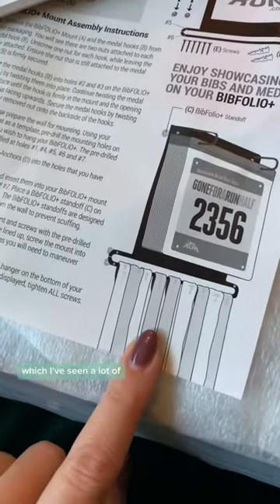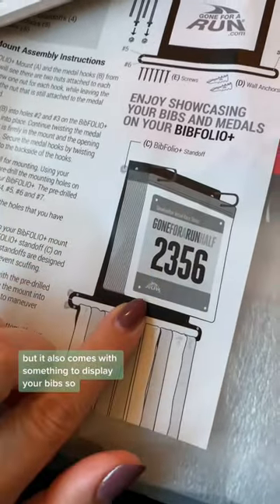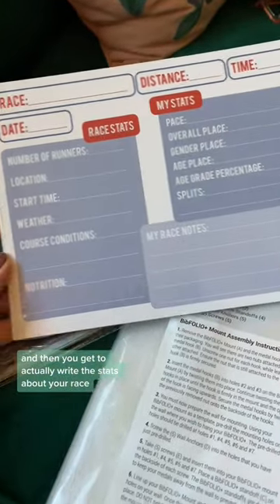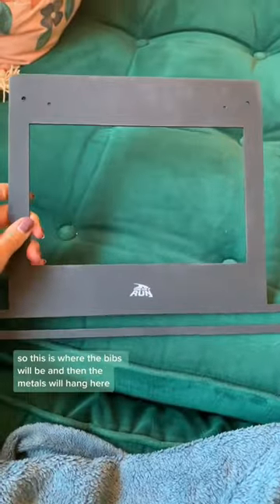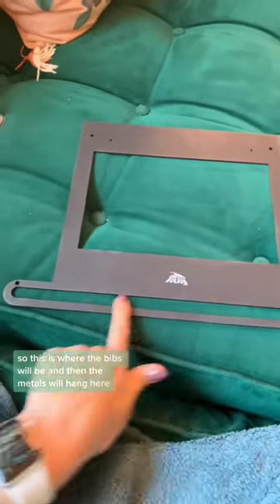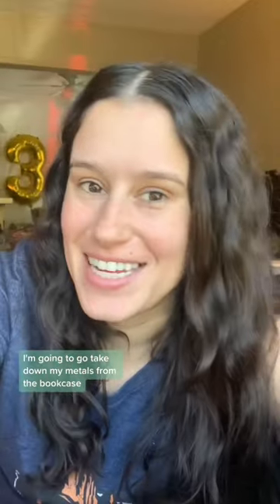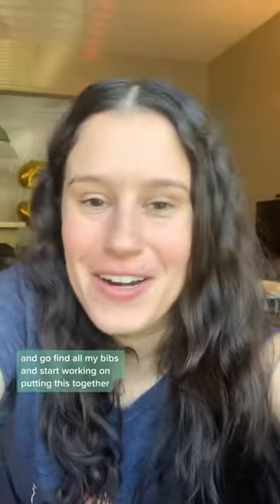How do you display your race medal and bibs?